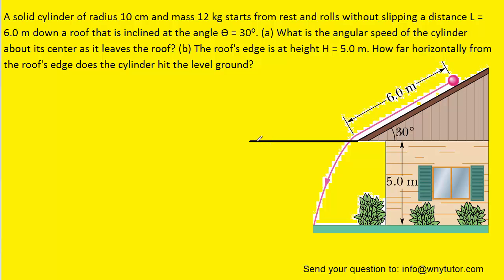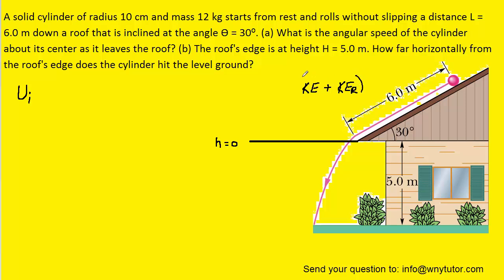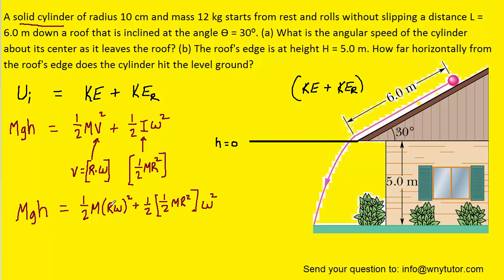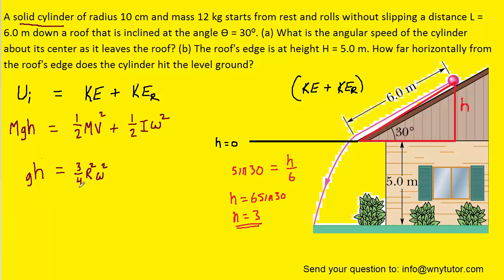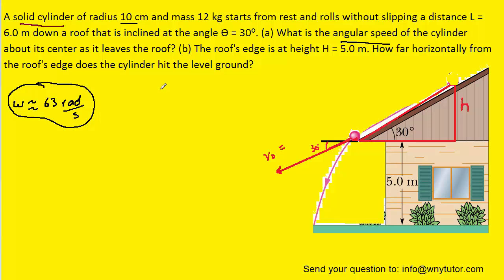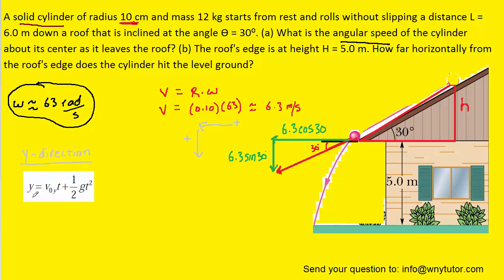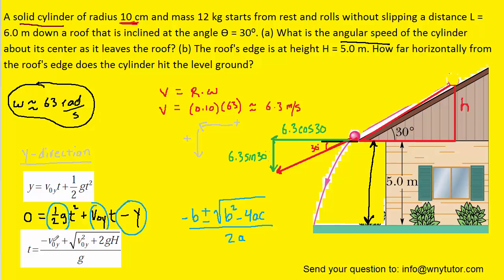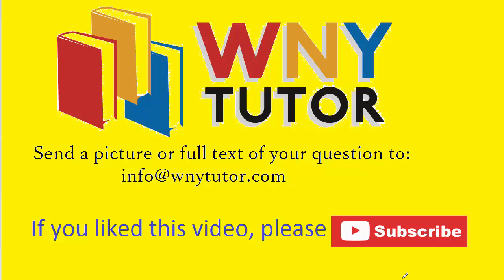A solid cylinder of radius 10 cm and mass 12 kg starts from rest and rolls without slipping a distan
A solid cylinder of radius 10 cm and mass 12 kg starts from rest and rolls without slipping a distance L = 6.0 m down a roof that is inclined at the angle ϴ = 30ο. (a) What is the angular speed of the cylinder about its center as it leaves the roof? (b) The roof's edge is at height H = 5.0 m. How far horizontally from the roof's edge does the cylinder hit the level ground?